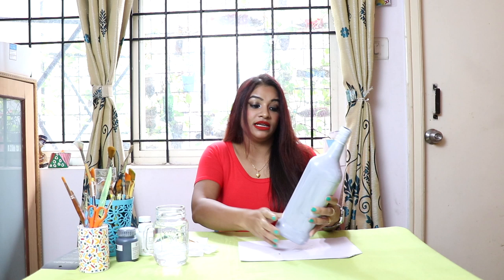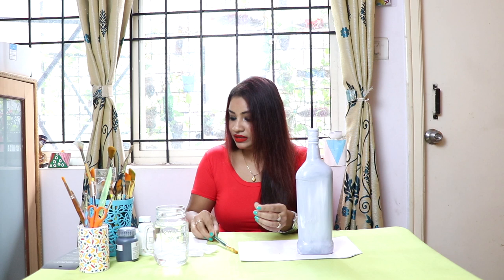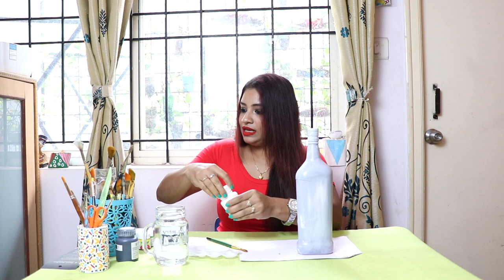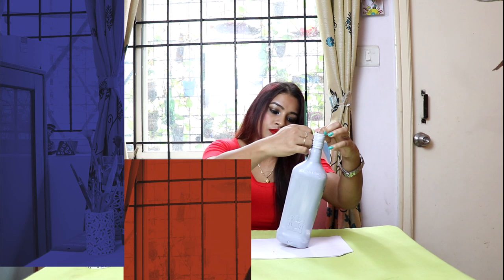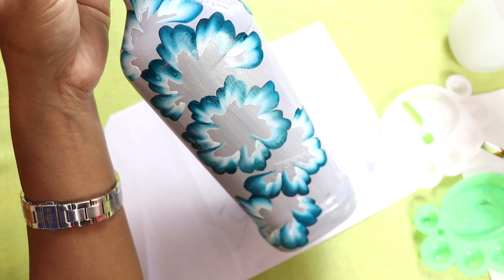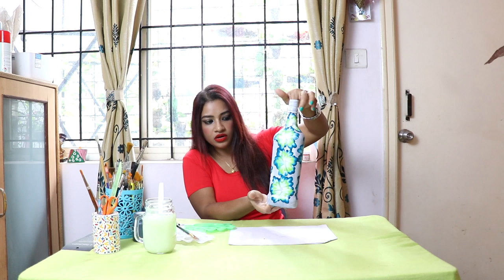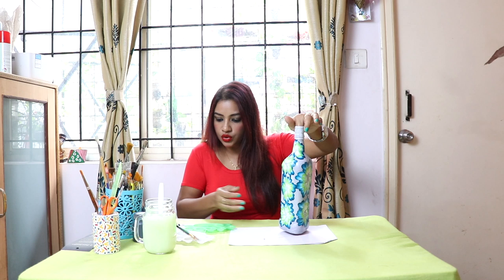DIY One Stroke Bottle Painting by Asha Neog | ANG Creations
Materials:
Acrylic set of 10
Acrylic Black
Acrylic White

My camera equipments:
Table Top Tripod
Regular Tripod
Studio Light

* Love from ANG Creations